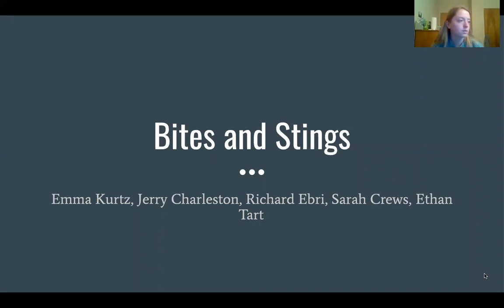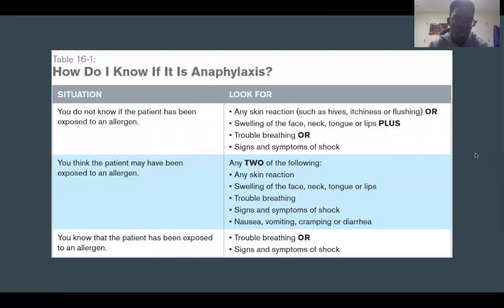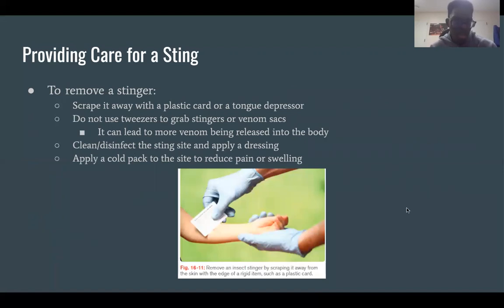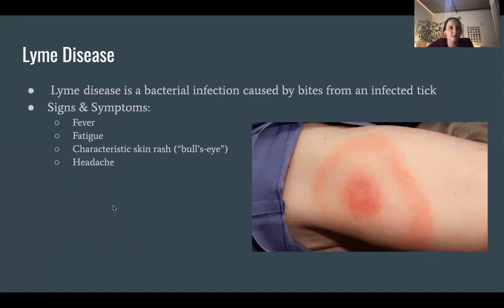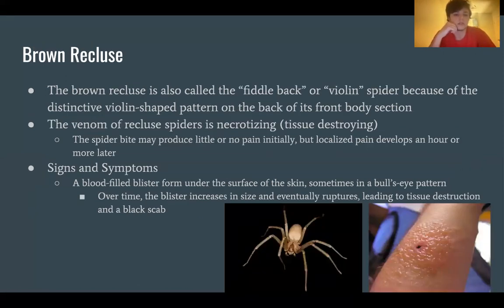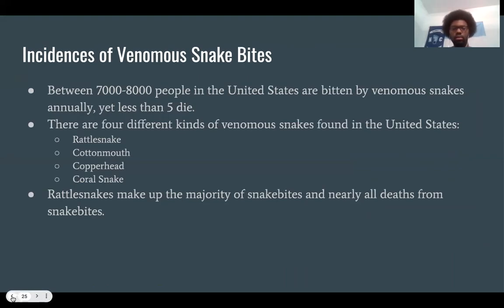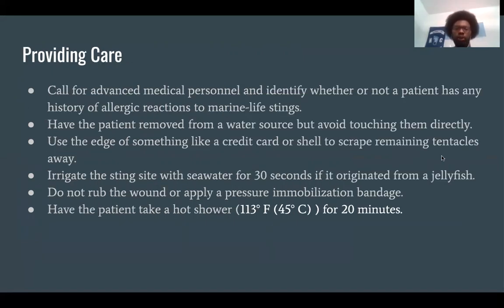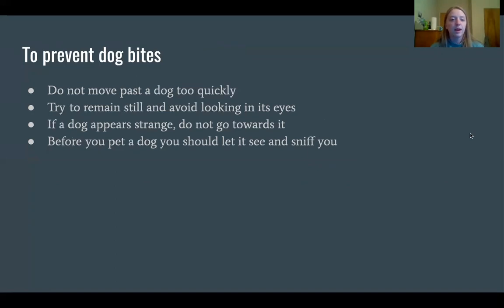Bites and Stings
By: Sarah Crews, Richard Ebri, Jerry Charleston, Emma Kurtz, and Ethan Tart